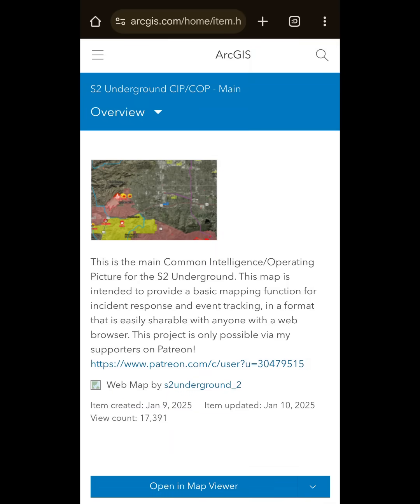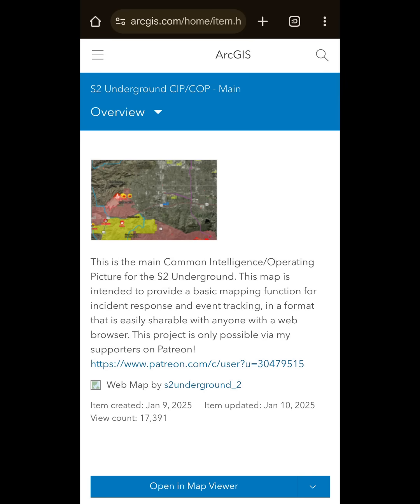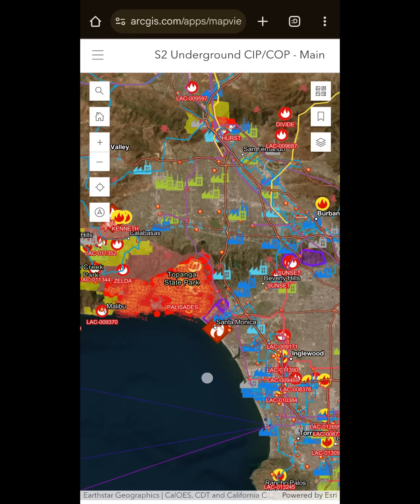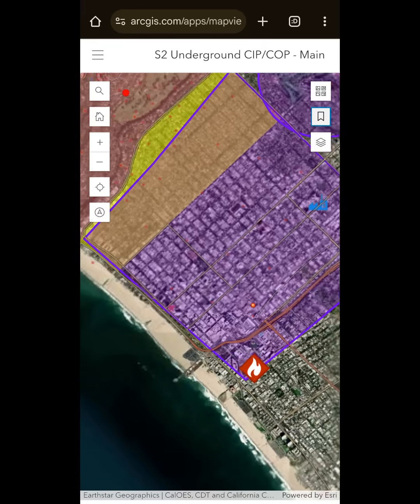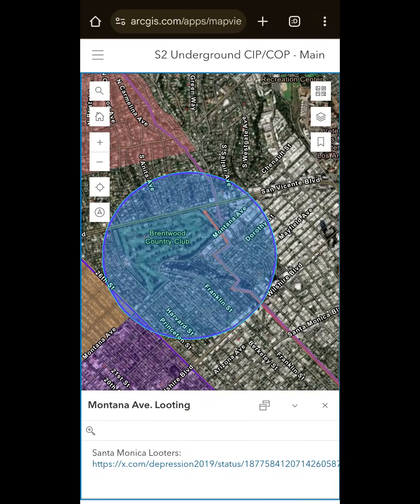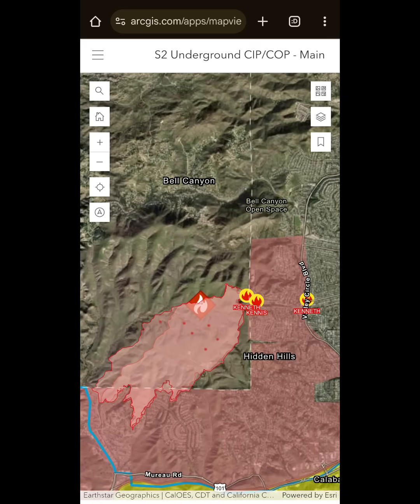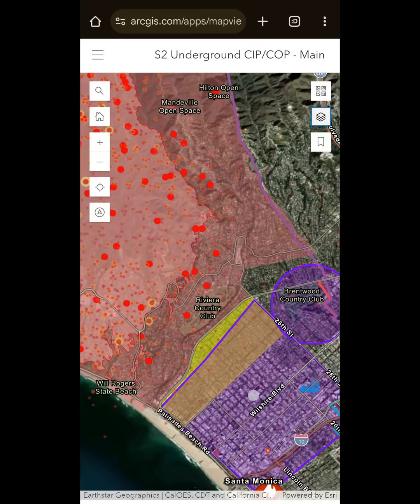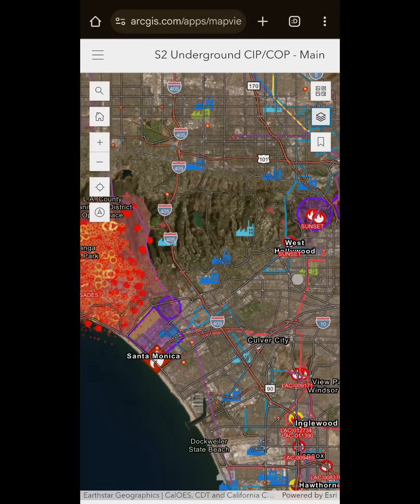Introducing - Common Intelligence/Operating Picture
Hey everyone, I made a quick (and easily sharable) video on the ArcGIS mapping project I'm working on. It's nowhere a finished project, but I figured that this may help some people in the meantime.

There are absolutely better ways of doing this, however this option offers the best blend of capability, with ease of use. In short, if a person is in emergency mode, all they have to do is tap a link on their phone. No learning, no installing an app, just tap and go. Likewise, first responders who want to integrate this into their own maps and apps are absolutely free to do so. Two or three taps will allow one to export this map to either ATAK or CalTopo, so the options are numerous and as seamless as possible.

For those of you with ArcGIS accounts, there is also another public map on my profile, which is available for those with active Arc subscriptions. For those without an ArcGIS subscription, don't fret (and don't buy one), I am mostly populating the free and public map. Esri puts a lot of their content behind a very expensive paywall which most people don't really need. But for those who already have an account, it's there.

When moving from crisis-to-crisis, the archive of historic incidents is also available on my ArcGIS profile, so there will be an archive of all of the events tracked.

Hope this helps, and I will continue to make it better in due time!

The text version of the Wire can be found on Twitter

Just a few reminders for everyone who's just become aware of us, in order to keep these briefings from being several hours long, I can't cover everything. I'm probably covering 1% of the world events when we conduct these briefings, so please remember that if I left it out, it doesn't necessarily mean that it's unimportant. Also, remember that I do these briefings quite often, so I might have covered an issue previously that you might not see if you are only watching our most recent videos. I'm also doing this in my spare time, so again I fully admit that these briefings aren't even close to being perfect; I'm going for a healthy blend of speed and quality. If I were to wait and only post a brief when it's "perfect" I would never post anything at all. So expect some minor errors here and there. If there is a major error or correction that needs to be made, I will post it here in the description, and verbally address it in the next briefing. Also, thanks for reading this far. It is always surprising the number of people that don't actually read the description box to find more information.

This content is purely educational and does not advocate for violating any laws. Do not violate any laws or regulations. Consult with your attorney.